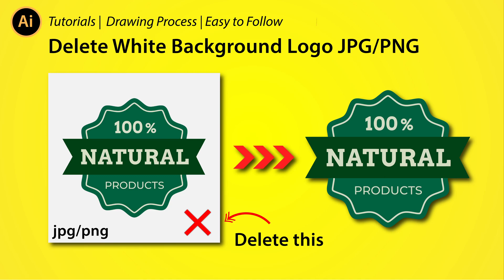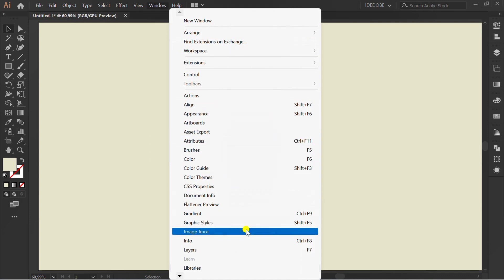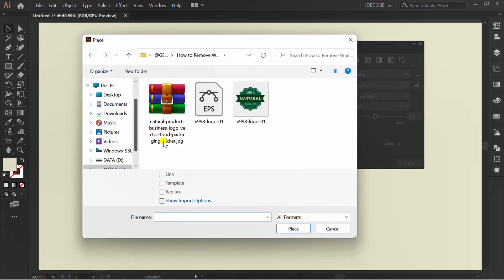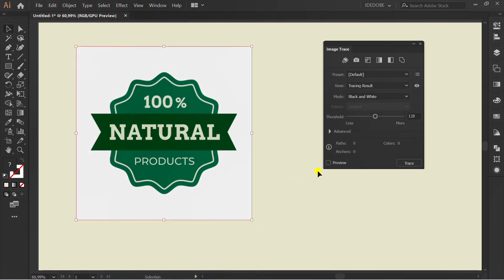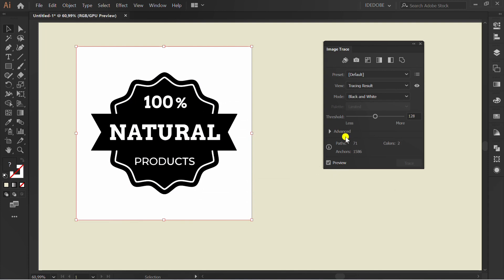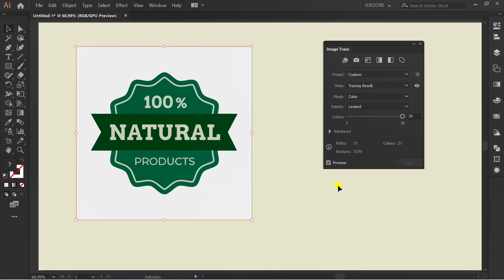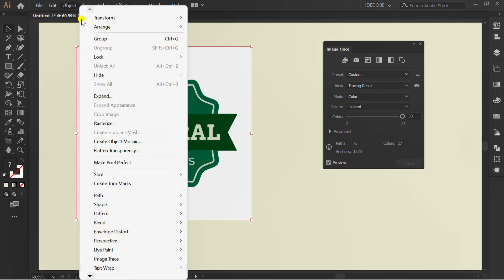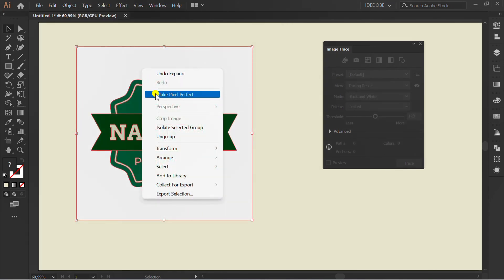How to Delete White Background Logo JPG or PNG - Adobe Illustrator Tutorial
How to remove White Background Logo JPG or PNG - Adobe Illustrator Tutorial for beginners step by step.